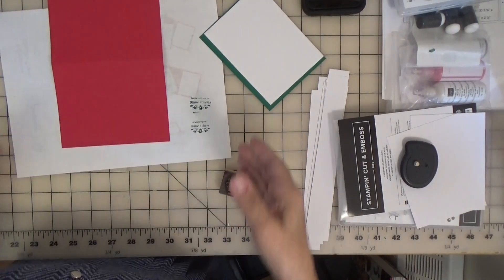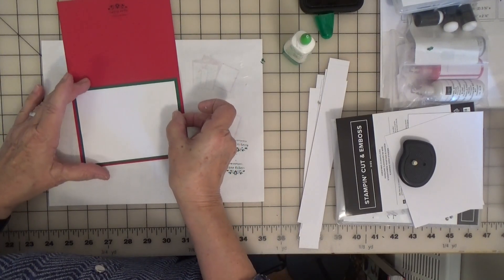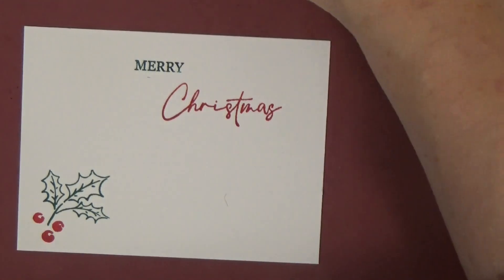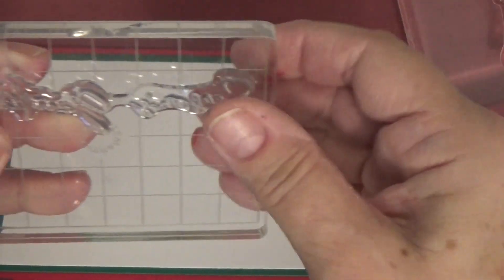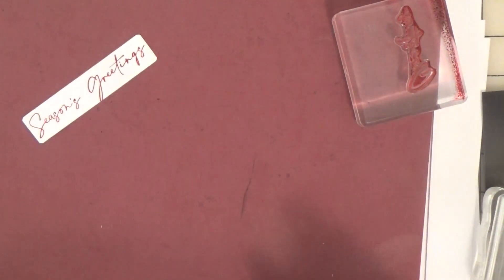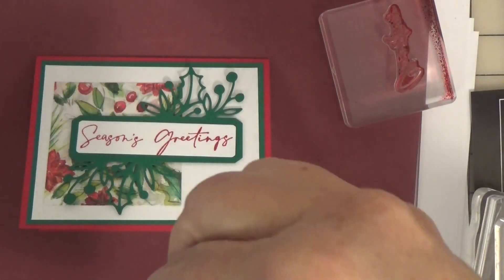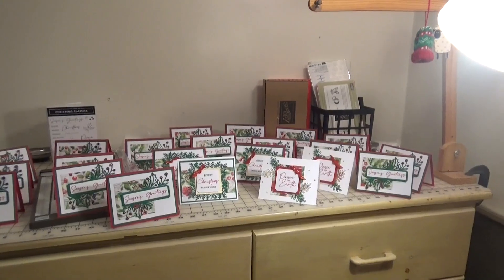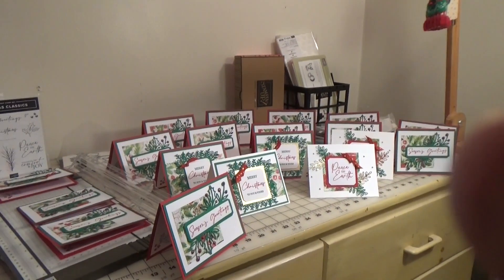Let's Make Christmas Cards 2023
These cards were designed by Connie Stewart of Simply Simple Stamping